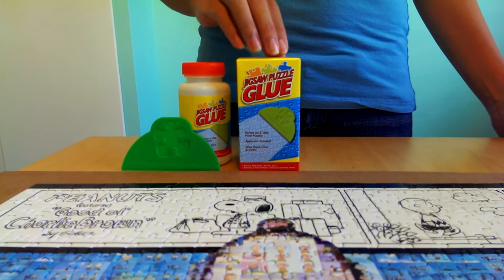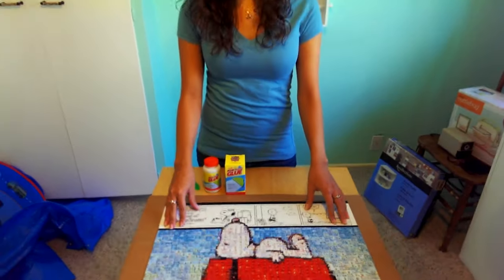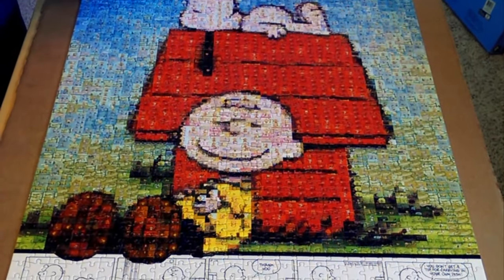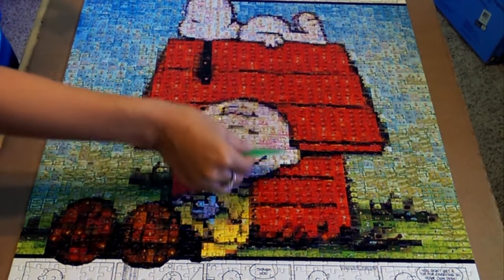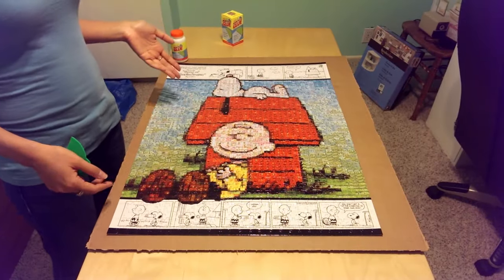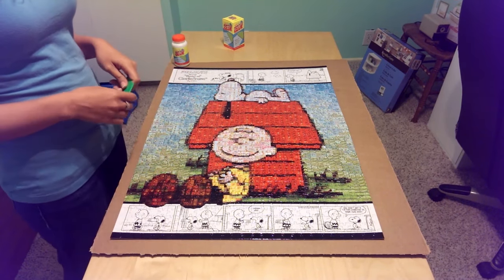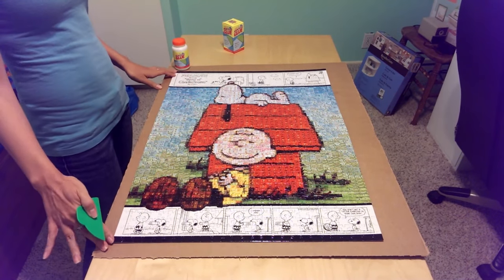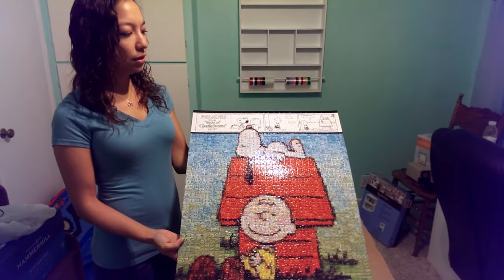How To Use Jigsaw Puzzle Glue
Steps to Use Puzzle Glue:
1. Place puzzle on cardboard backing (Any material will pretty much work, foam board, poster board etc.) so that it protects the surface underneath
2. Slide hands together over the puzzle to remove any large gaps between pieces-do so in all directions
3. Wipe puzzle with clean cloth to remove dust
4. Pour glue in center of puzzle and spread evenly throughout using applicator tool (Use about half the bottle total)
5. Wipe up any excess glue that may have spilled over the edge of the puzzle
6. Let dry 4.5+ hours
7. Fix any portions that may have not gotten enough glue
8. Use application tool to loosen any parts of the puzzle that may have gotten stuck to the surface underneath
9. You're ready to frame!  to see how I framed the puzzle!

Hope you enjoyed this video, and found it useful.  Please like!